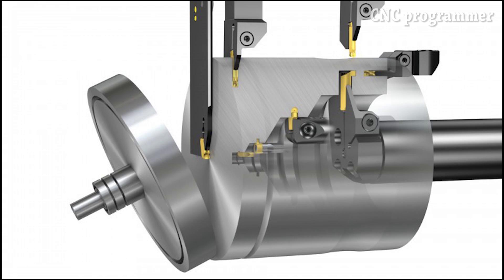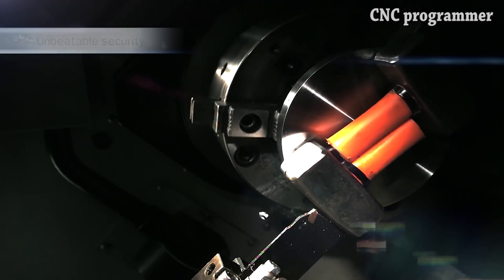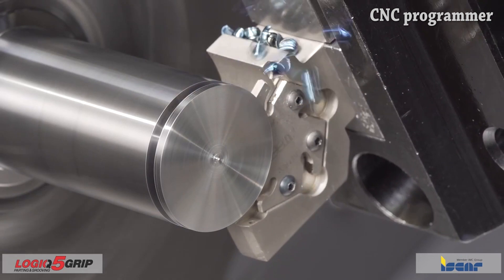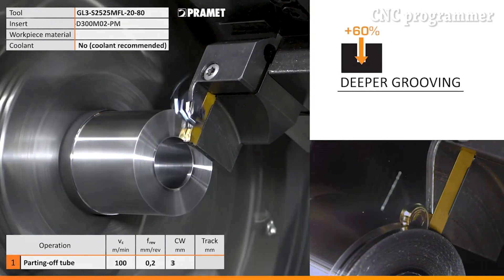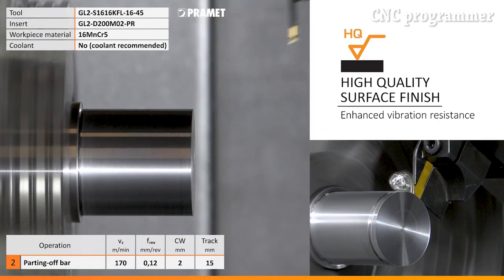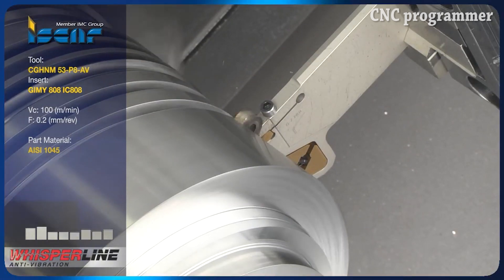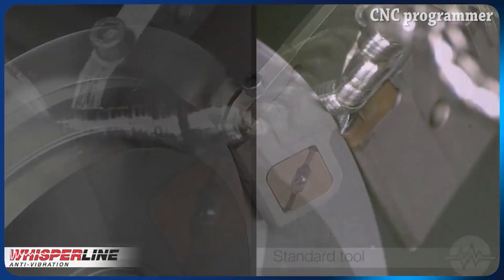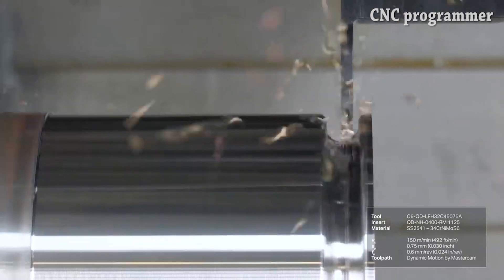Successful Parting and Grooving - Cnc Machining